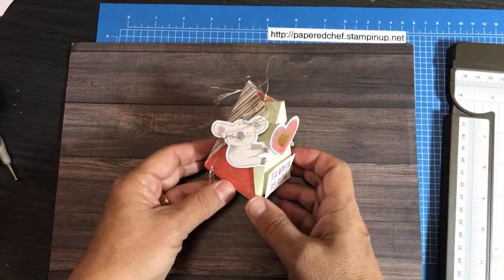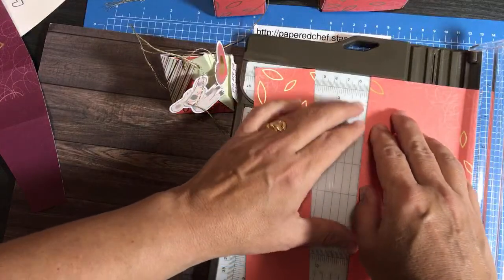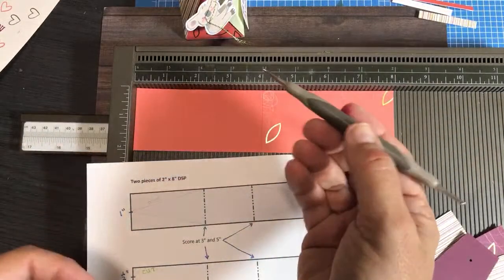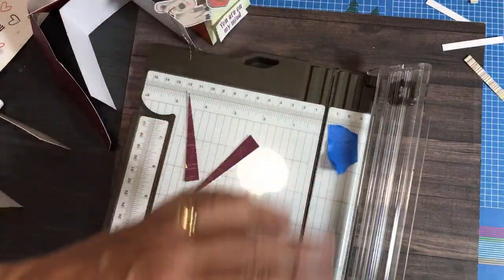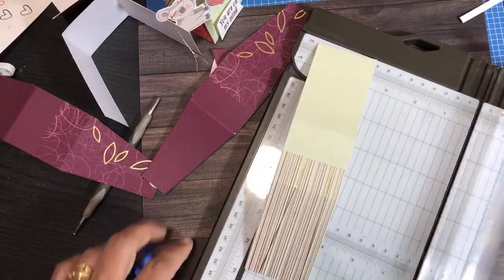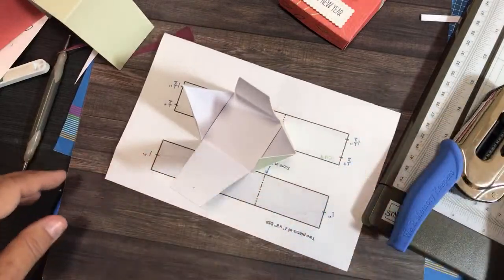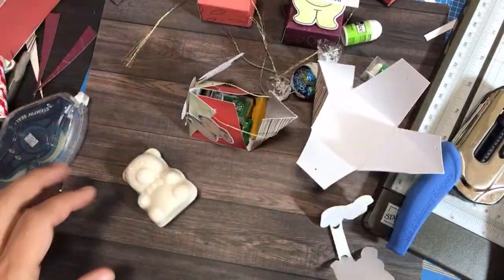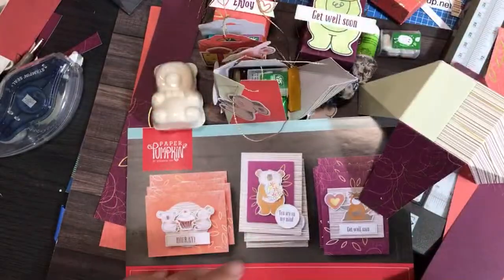Beary Comforting Paper Pumpkin Kit - Alternative Project - Party Favor Box